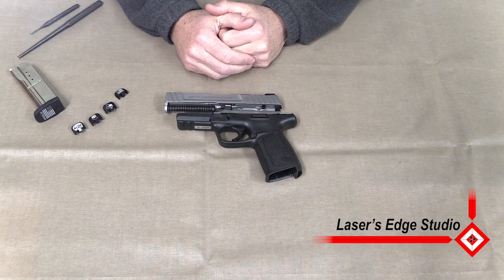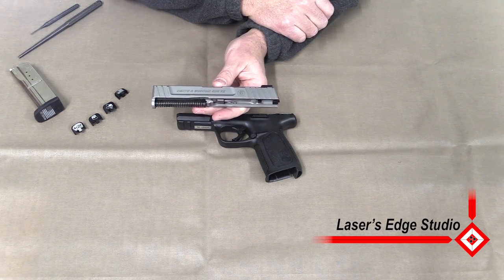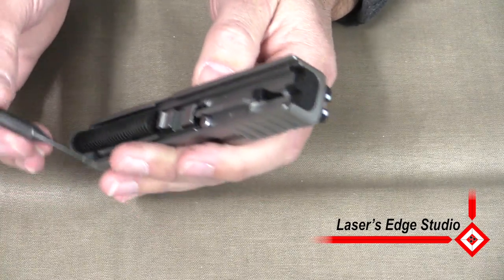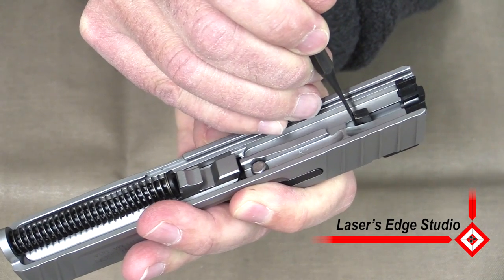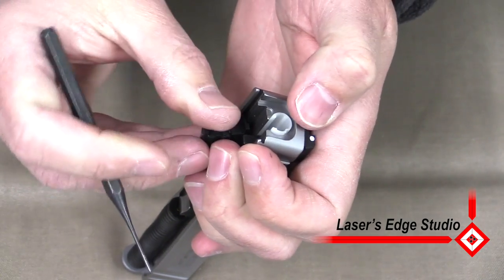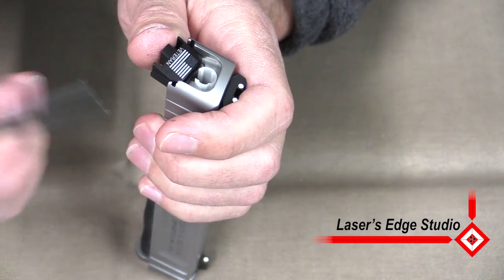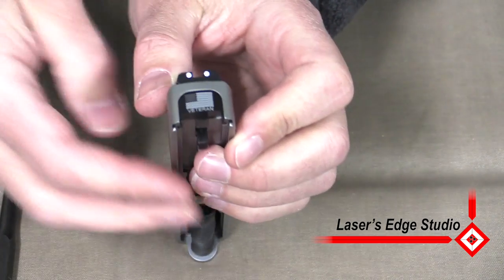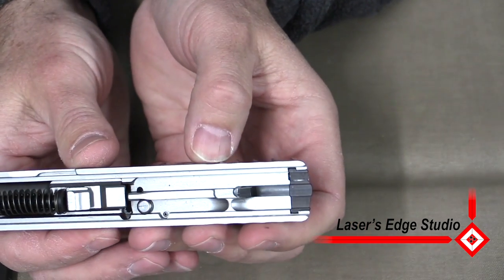SDVE Custom Back Plate Installation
Changing the backplate on the Smith and Wesson SDVE with a custom Laser's Edge Studio backplate